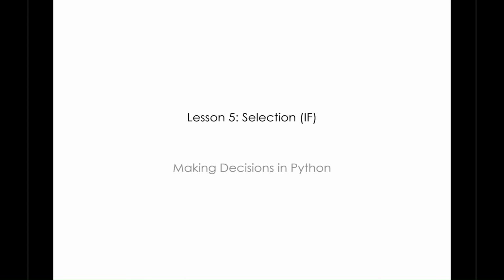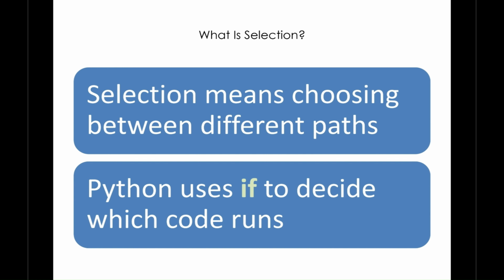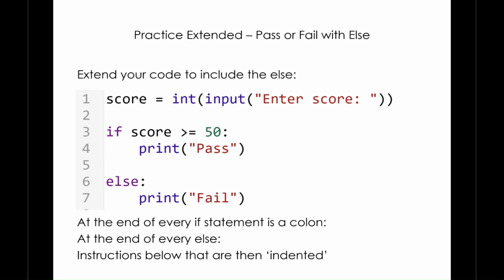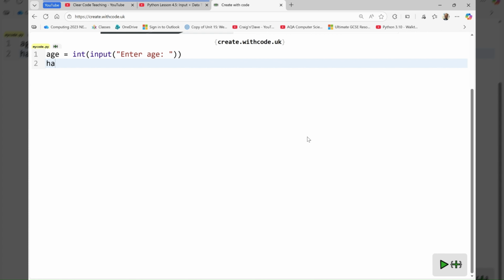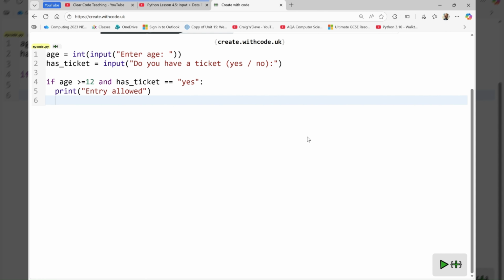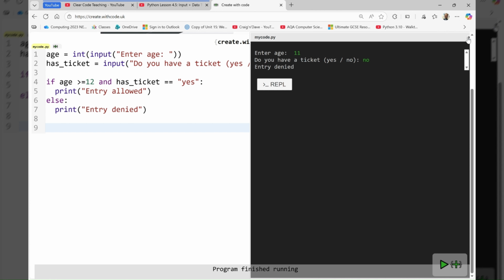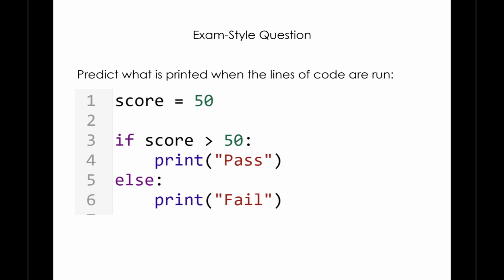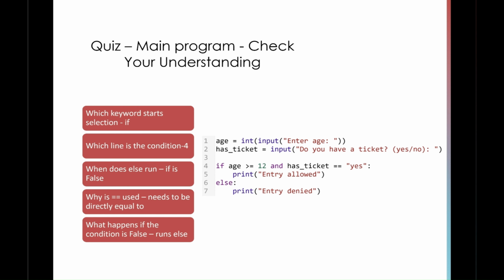Python Tutorial for Beginners IF Statements FULL LESSON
Learn Python FAST tutorial. Teach Python EASILY. Want to know how to teach Python to beginners & GCSE students - here's where you start
IF statements look simple—but they are one of the biggest mark‑losing topics in GCSE Python, especially for beginners learning selection. In this video, we break down the most common errors students make with basic conditional logic, how AQA 8525 / OCR / Edexcel exam questions are designed to catch you out, and the easy strategies you can use to secure full marks every time. If you’re preparing for GCSE Computer Science and want clearer logic, stronger exam technique, and fewer mistakes, this walkthrough will instantly improve the way you write Python selection code..

This lesson is part of Clear Code Teaching’s full, classroom‑ready Python course — perfect for **Beginners**, **KS3/KS4**, **GCSE Computer Science**, **cover work**, or **independent study**.

**What Clear Code Teaching gives you:**

*   Complete Python lessons (KS3 / KS4 / GCSE)
*   Clear, calm explanations
*   Pause‑and‑Predict exam training
*   Mini‑programs to extend
*   Built‑in checks for understanding

*   What “selection” means (GCSE keyword)
*   How IF statements work (condition → True/False → outcome)
*   Common operators:
*   How to avoid classic mistakes (indentation + comparing numbers/strings)

### ⏸️ **Pause & Predict: Boost Exam Skills**

Before running each example:

1.  **Predict the output**
2.  **Run the code**
3.  **Explain why that branch was chosen**

Exactly the skill required in GCSE exam questions.

### 🎯 **GCSE Exam Tip**

Most selection questions ask:

*   “Which condition is True?”
*   “What is the output of this program?”
*   “Why did this branch run?”

This lesson trains you to answer all three with confidence.

Next lesson: **IF / ELIF / ELSE (multiple outcomes)**